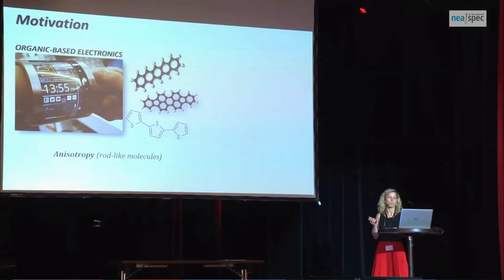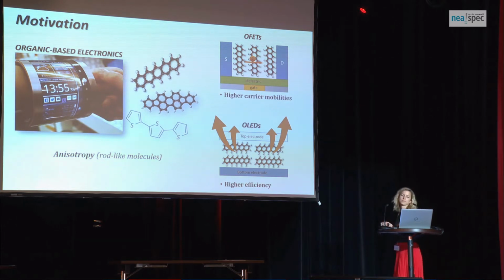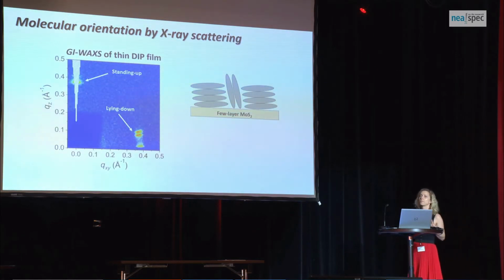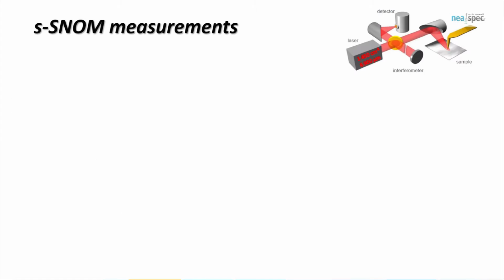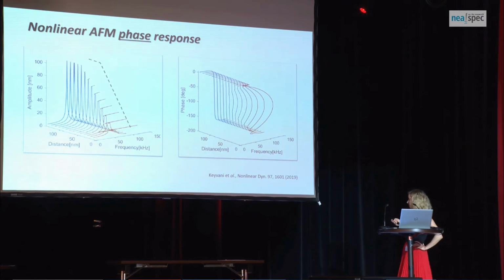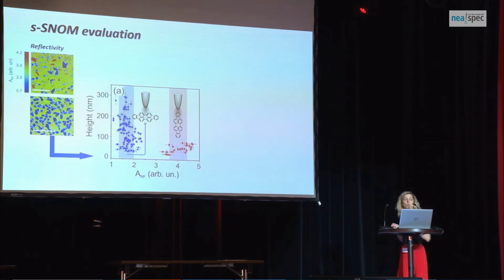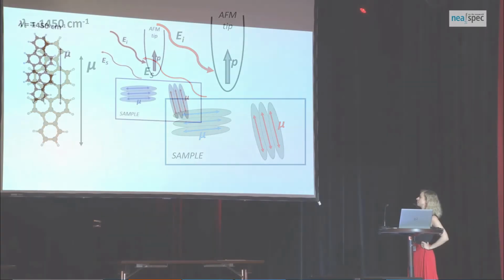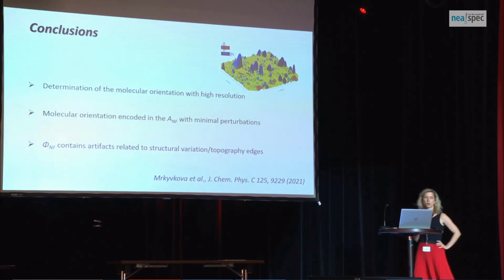Nada Mrkyvkova: Nanoimaging of Orientational Defects in Semiconducting Organic Films.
The development of defect analysis for inorganic semiconductors in the past century paved the way for the success story of today’s electronics. By analogy, defect analysis plays a critical role in developing and improving devices based on organic molecular semiconductors. However, because of weak molecular interactions, absent in inorganic semiconductors, device-relevant thin organic films are susceptible to the formation of defects in the molecular orientation, which in turn have a profound impact on the performance in the optoelectronic applications. To address this problem, we broaden the applicability of scattering-type scanning near-field optical microscopy (s-SNOM) and utilize the light-induced anisotropic response of vibrational modes to reveal the defects in molecular orientation. We show that in the case of molecular islands with steep crystal facets only the scattered s-SNOM optical amplitude can be exploited to describe the molecular arrangement reliably, while the phase-based analysis leads to artifacts. The presented s-SNOM analysis of molecular defects can be universally applied to diverse topographies, even at the nanoscale.